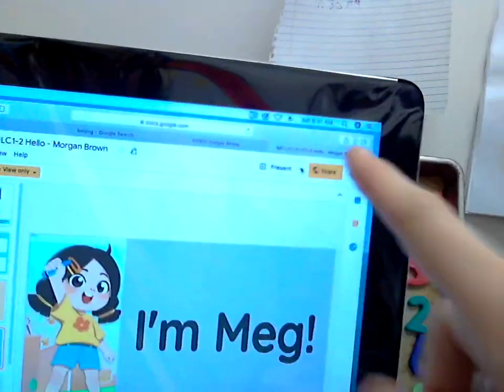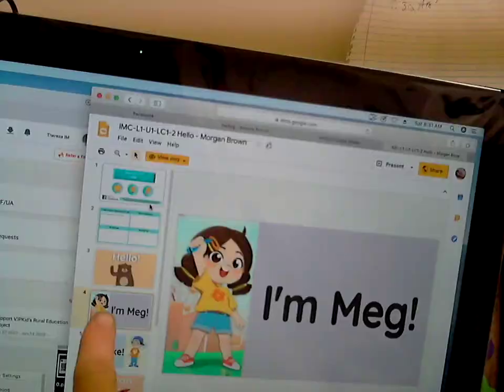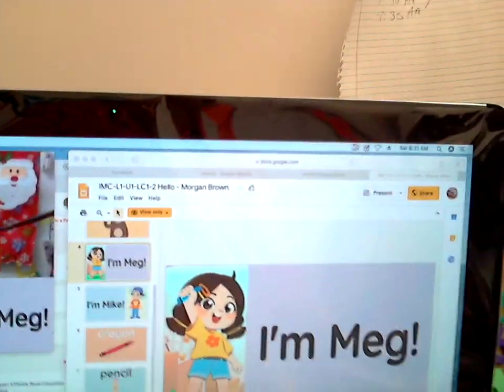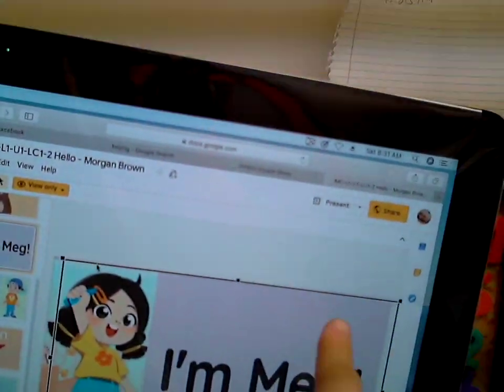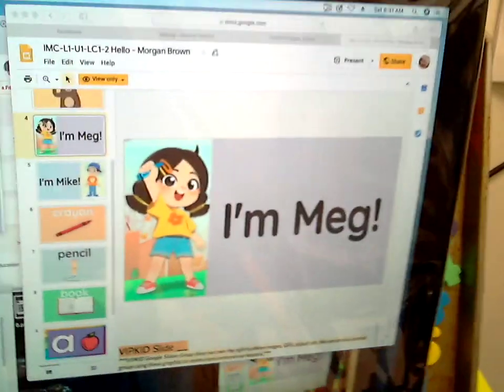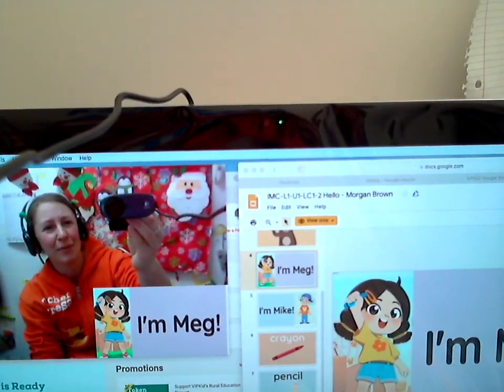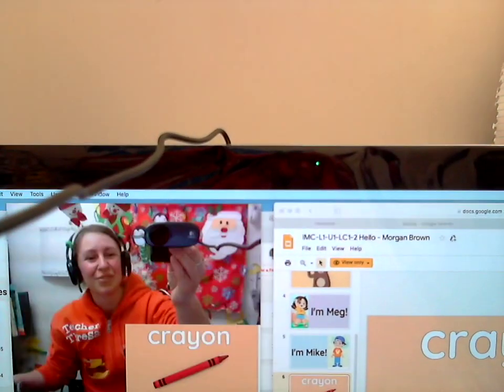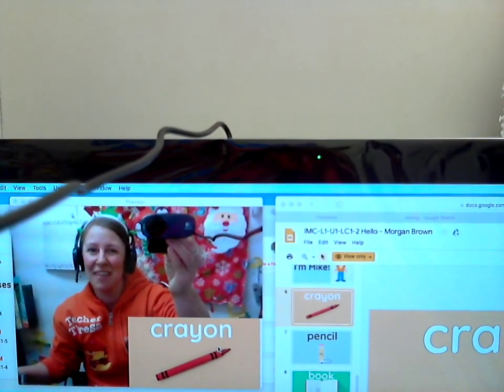Using Google Slides for ESL Unique Approach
I have seen many demos on using Google slides for teaching ESL, but I have not seen anyone setup their screen the way I do. I keep the thumbnails available on my side of the screen. I do not use presenter view.
Interested in more information about
You need to type out the whole web-address if using safari or chrome browser.